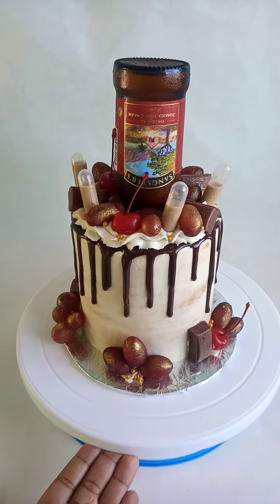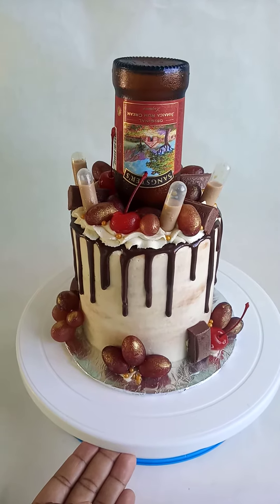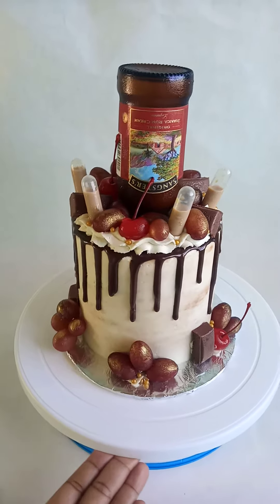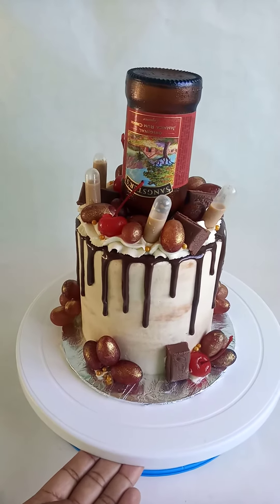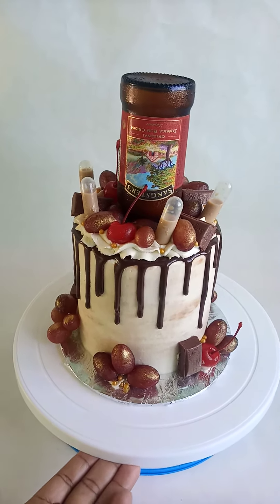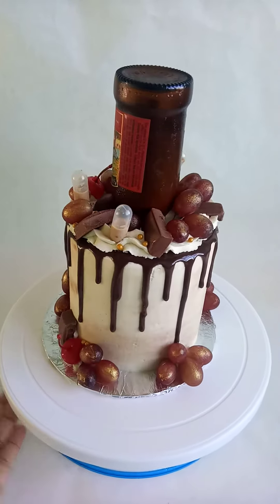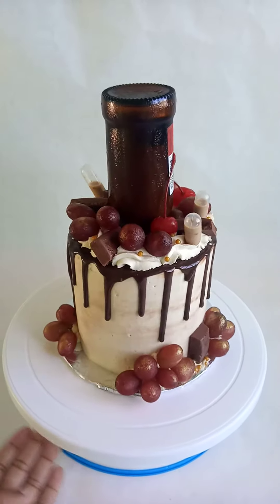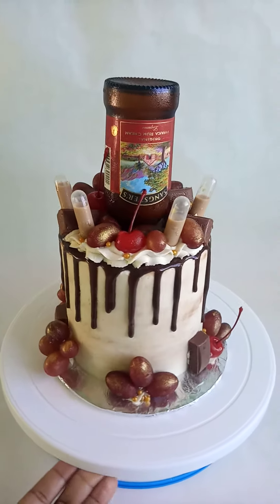Chocolate cake/ drip cake/ loaded cake/ rum cream cake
Vanilla and chocolate layered filled and covered in sangster rum cream buttercream loaded with a bottle of rum cream, gold dusted grapes, cherries, chocolate bar, gold beads, pippette of rum cream